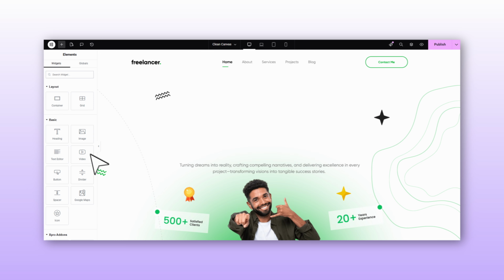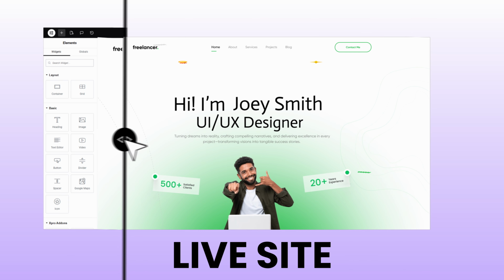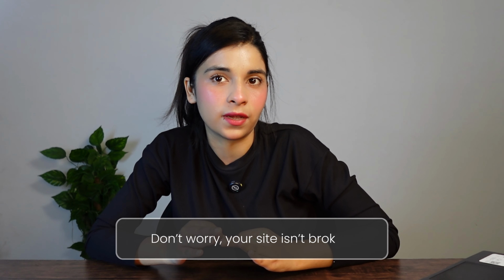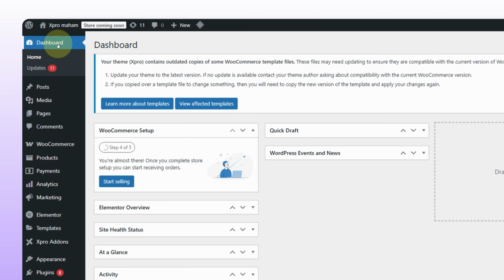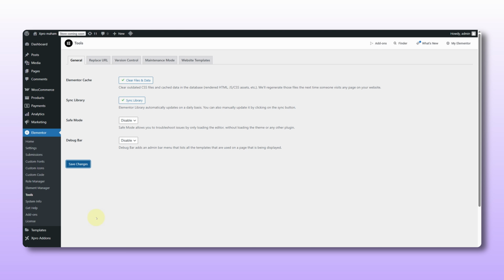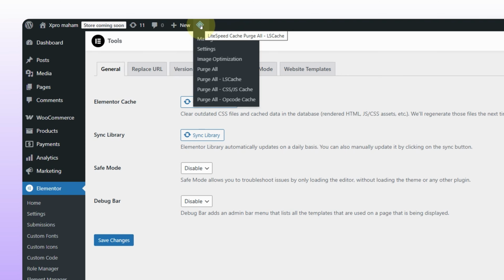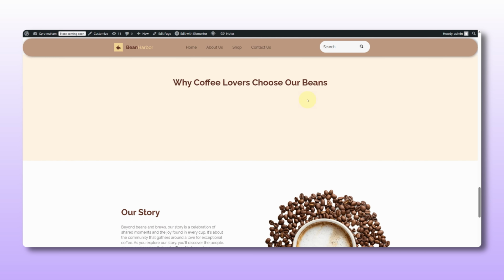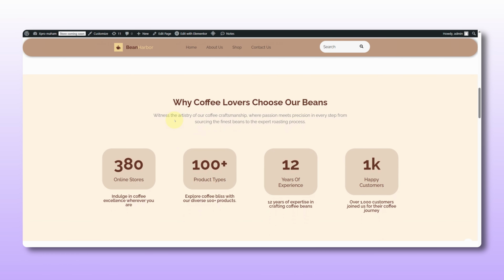Elementor Not Showing MY Changes in WordPress (Fixed)💡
🚨 Elementor not showing your changes on the live site?

Your design updates but the website still shows the old version? Here's exactly how to fix it in 3 simple steps.

⏱️ TIMESTAMPS:
0:33 - Step 1: Clear Elementor Internal Cache
0:53 - Step 2: Clear Plugin Cache
1:10 - Step 3: Browser Hard Refresh